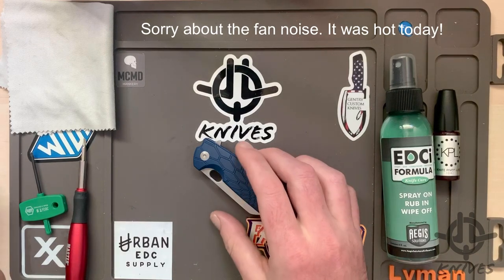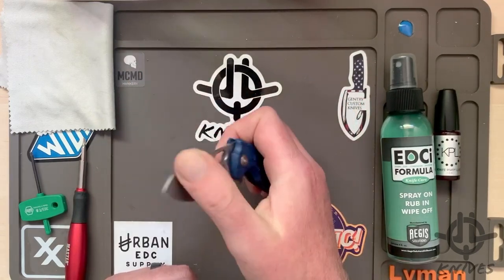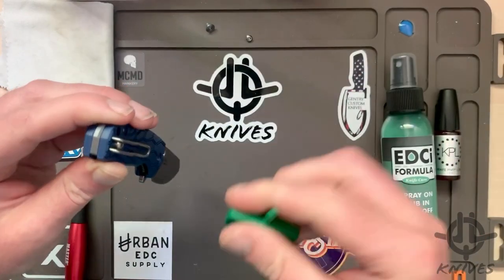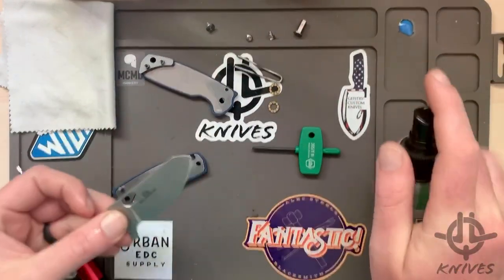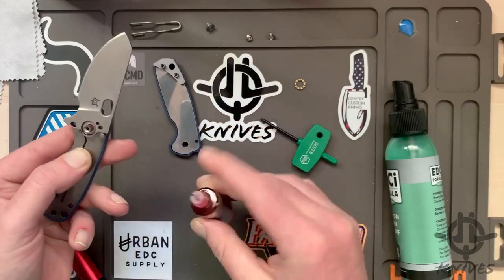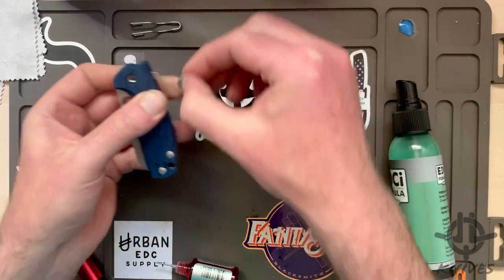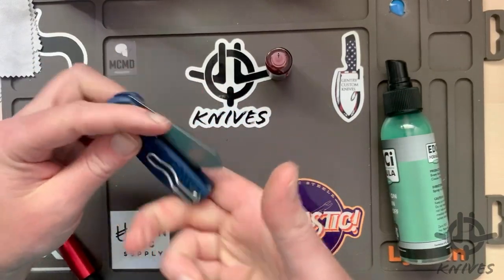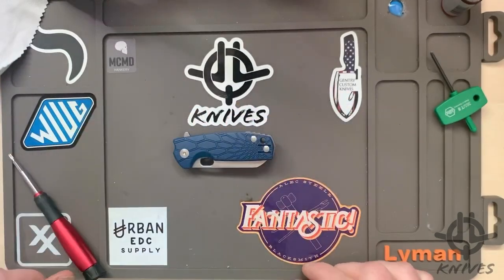Fox Knives, Baby Core mini, First Impressions, Tear Down, and My Take